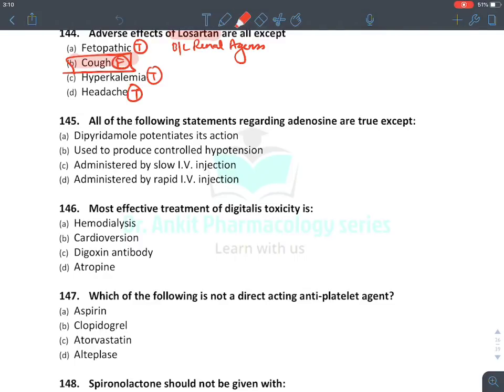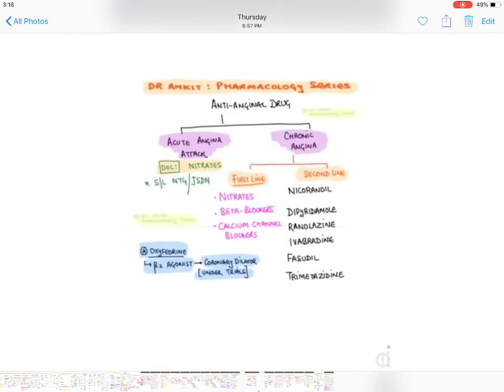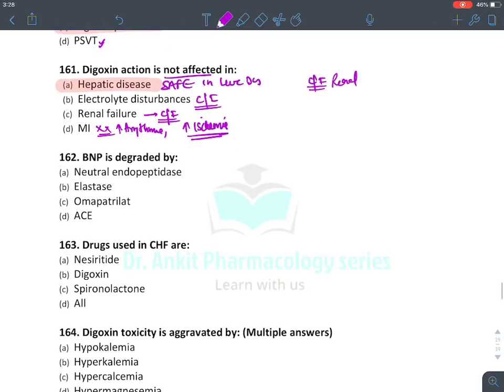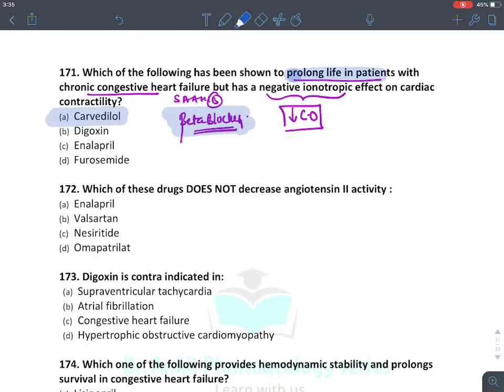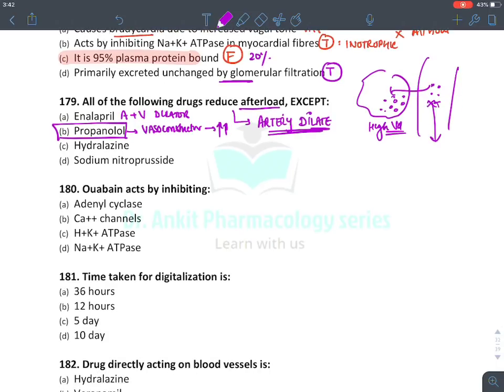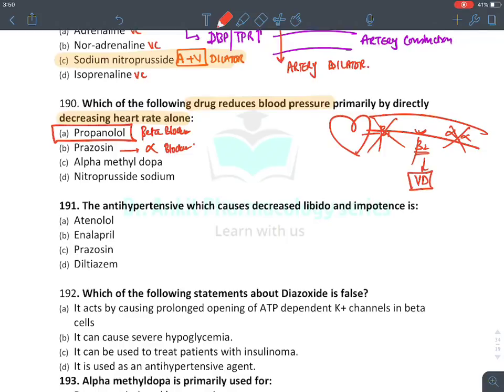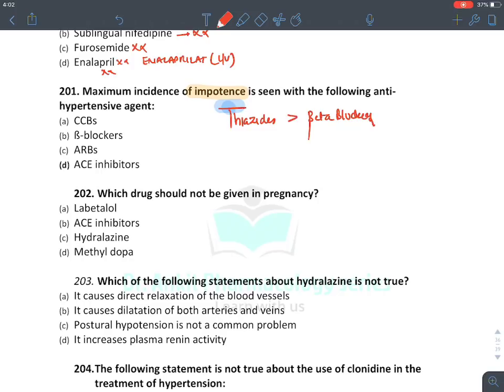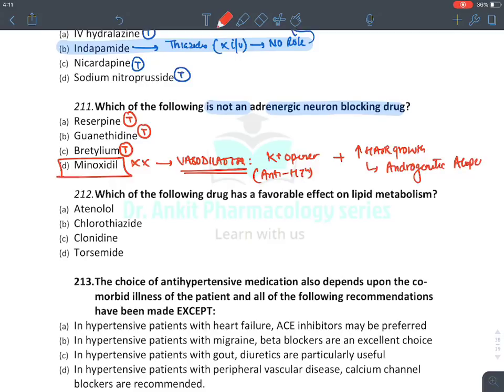MCQ revision : CVS part 3